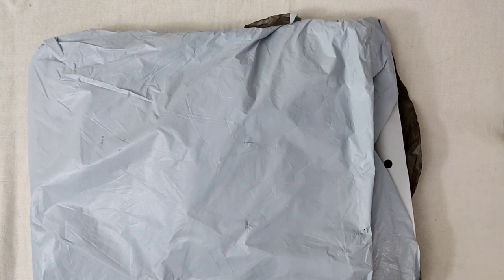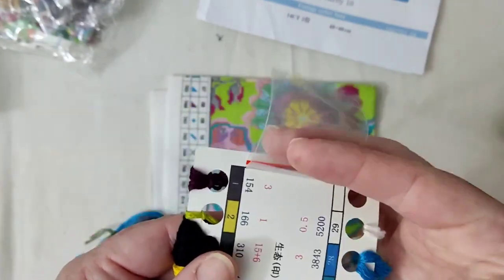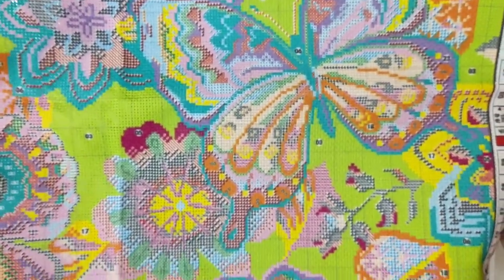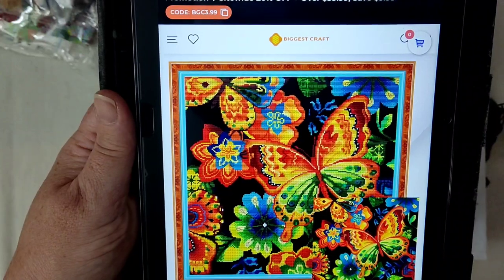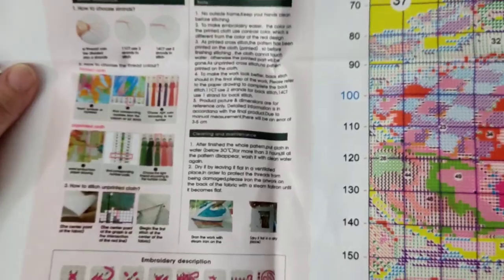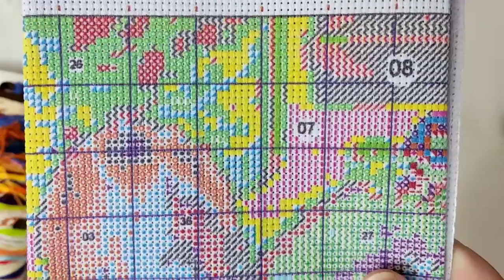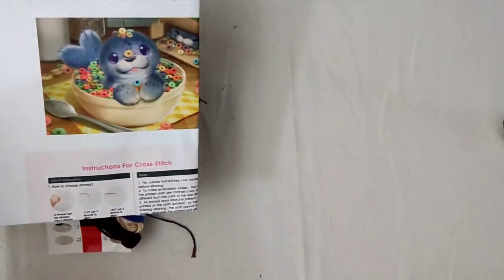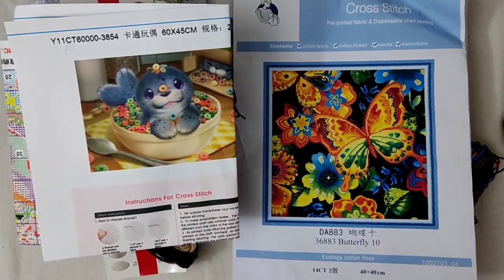biggestcraft cross stitch unboxing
This time it comes from biggest craft.com and is two more cross stitch kits. I have put the links to these two cross stitch kits below and their website. Thankyou to biggest craft for sending me these products and Thankyou to you guys for watching.